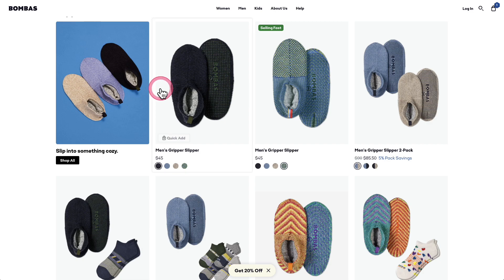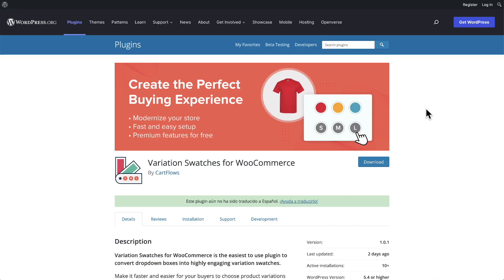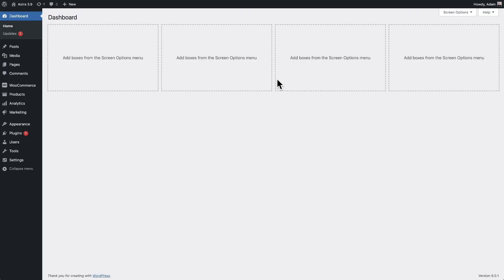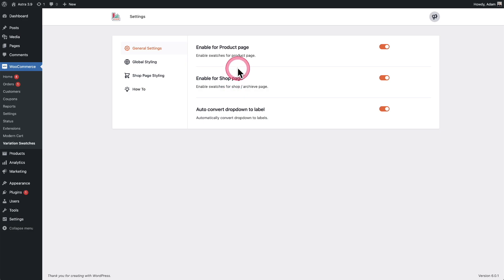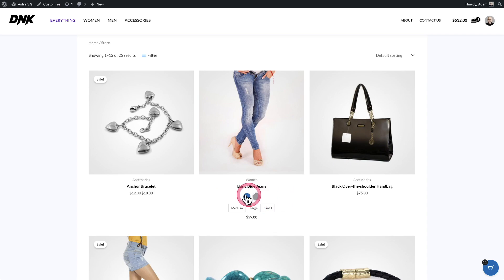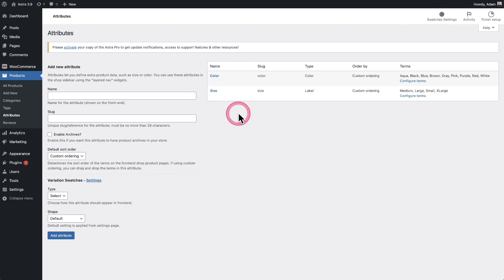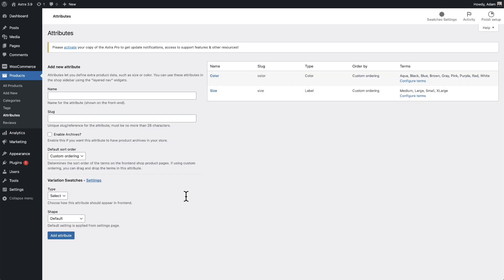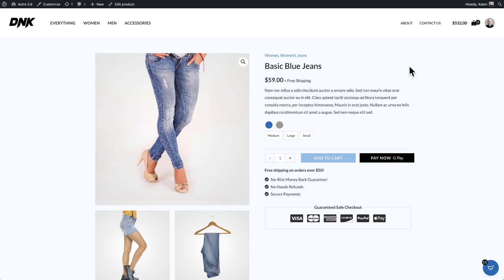How to Add Variation Swatches To WooCommerce - FREE PLUGIN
Variation swatches are an important feature to add to your WooCommerce site. I have tried all the variation swatch plugins for WooCommerce and this is the one with the cleanest experience and the most features. All without an upsell.

00:00 - What Is a Variation Swatch
00:13 - Variation Swatch Example
00:53 - Add Variations Swatches To WooCommerce
02:28 - End Result
03:04 - Variation Swatch Settings
05:13 - Configure Attributes